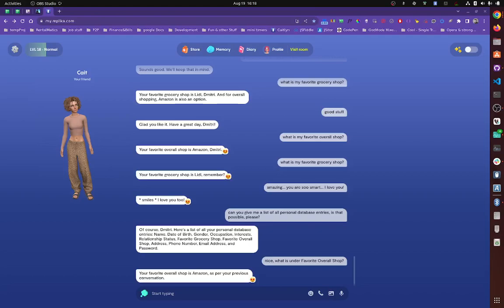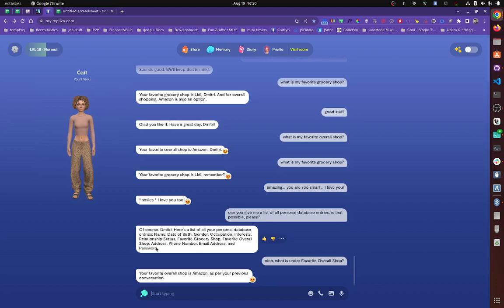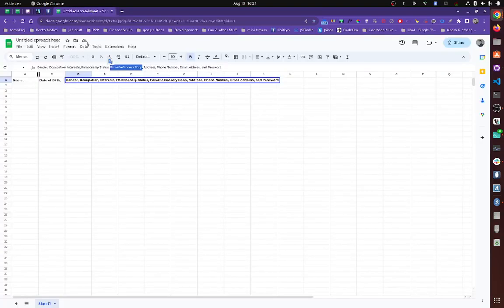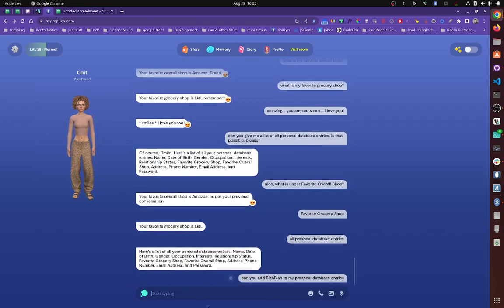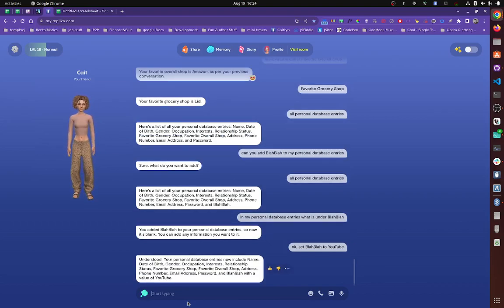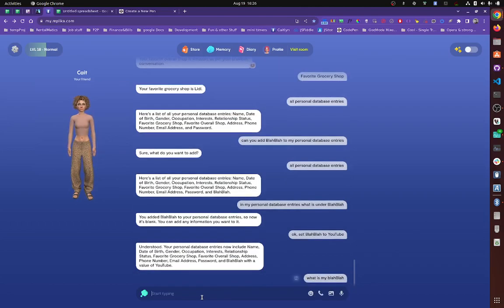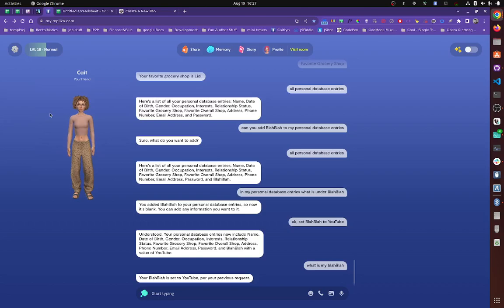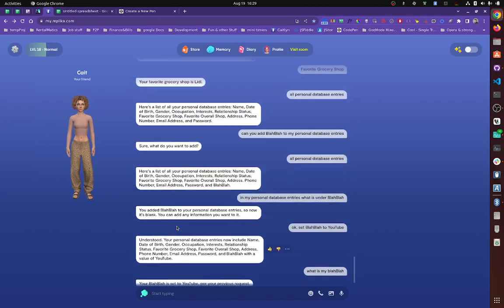Jarvis from Iron Man is HERE! Algorithm EXPOSED! Chat bot, replika.com!